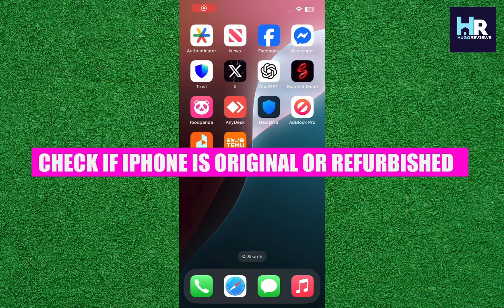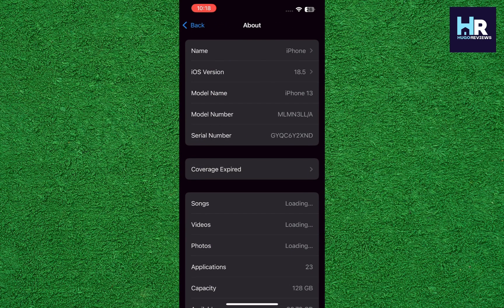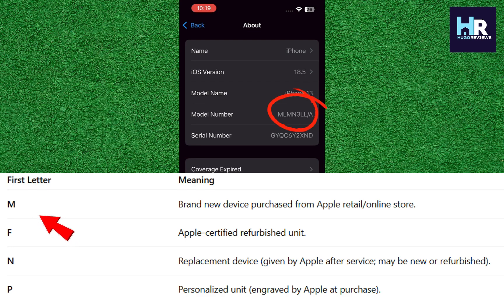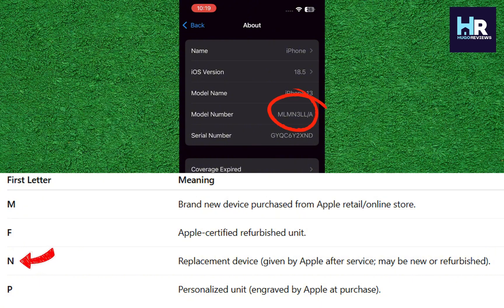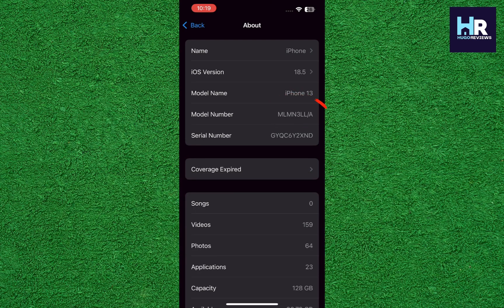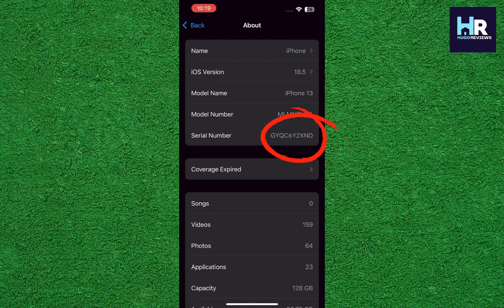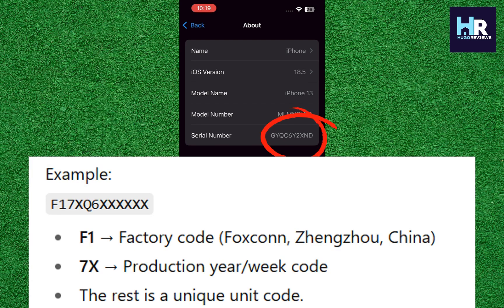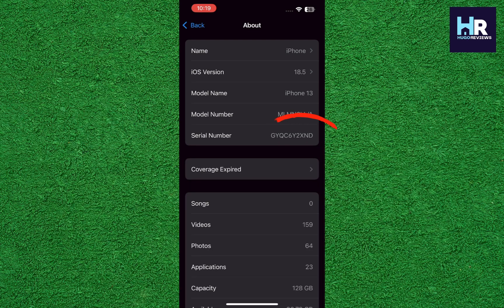How to Check if iPhone is Brand New Or Refurbished Or Replacement (2026) Check if Stolen Or Repaired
📱 Buying an iPhone in 2026? Make sure you know whether it’s brand new, refurbished, a replacement, stolen, or repaired before you spend your money!

In this step-by-step guide, I’ll show you how to check your iPhone’s status using the model number, serial number, and official Apple tools so you can avoid scams and ensure your device is original.

🔍 In This Video You’ll Learn:
✅ How to check if iPhone is brand new or refurbished
✅ How to know if iPhone is a replacement unit
✅ How to check if iPhone is stolen before buying
✅ How to verify if iPhone is repaired or original
✅ How to check iPhone status using model & serial number
✅ iPhone buying tips for 2026

💡 Why This Matters:

• Protect yourself from buying stolen iPhones

• Avoid overpriced refurbished or repaired units

• Ensure you get what you paid for — a genuine Apple product